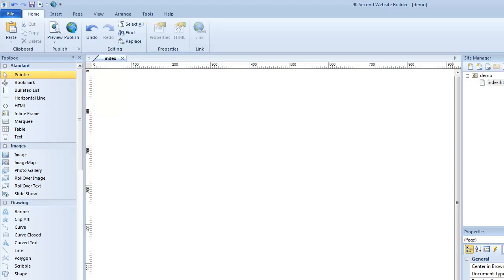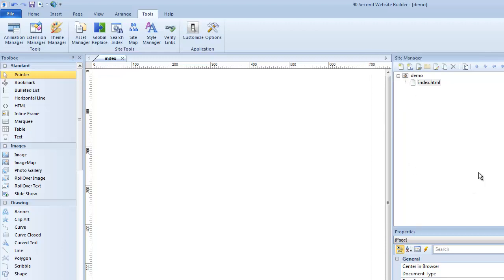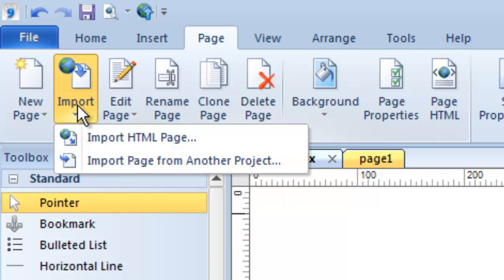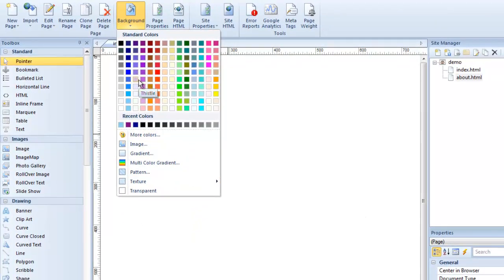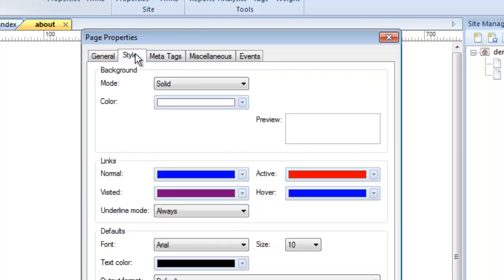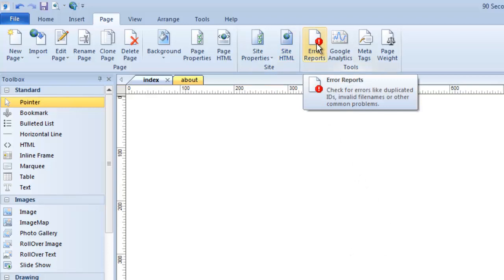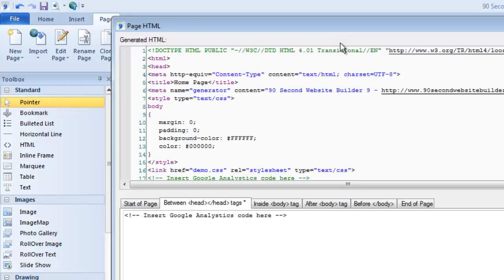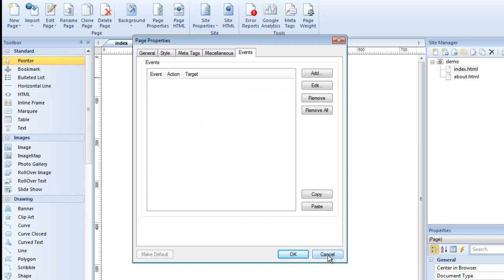90 Second Website Builder - Version 9 - Creating Pages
- If you want to build a website without having to be a technical genius, you can now make a website quickly and easily with 90 Second Website Builder. Make your own website without the hassles technical complications. Simply and quickly build your dream design without editing complex code.